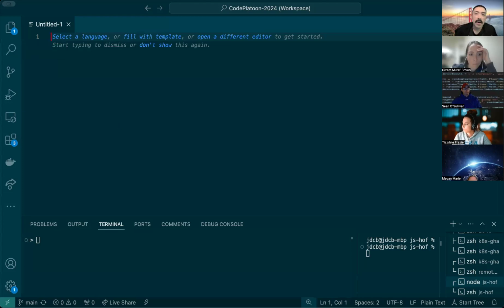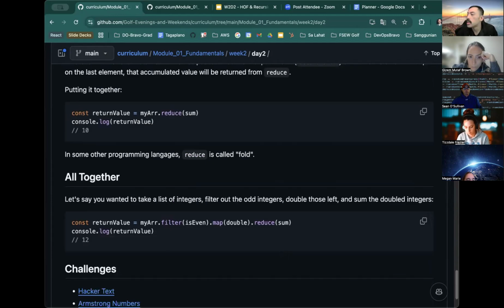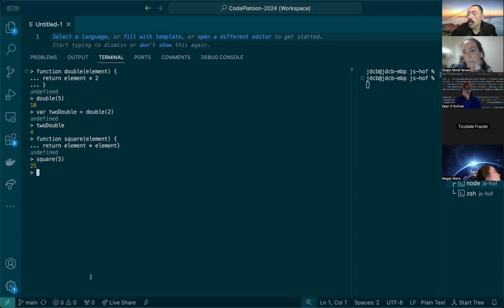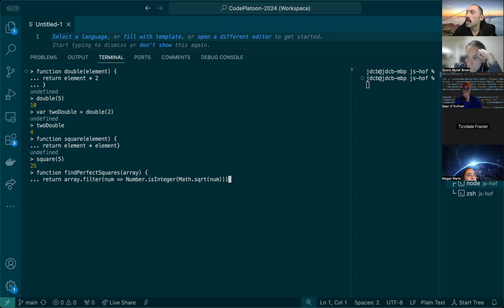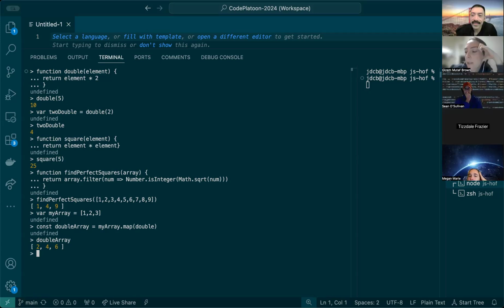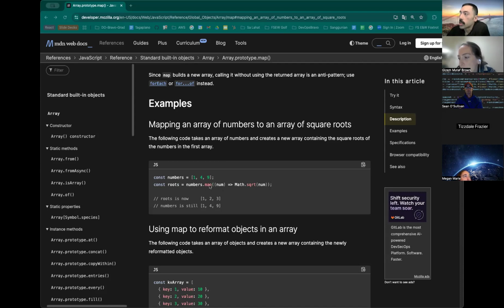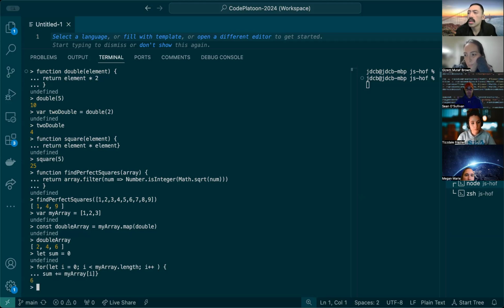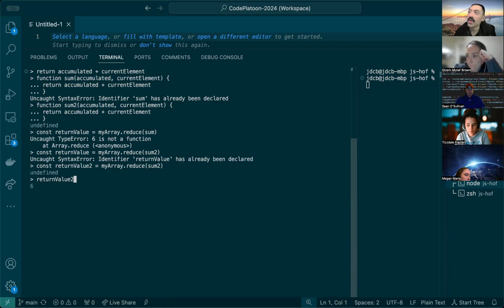W2D2: Higher Order Functions in Javascript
Golf Evening & Weekend Full Stack Platoon